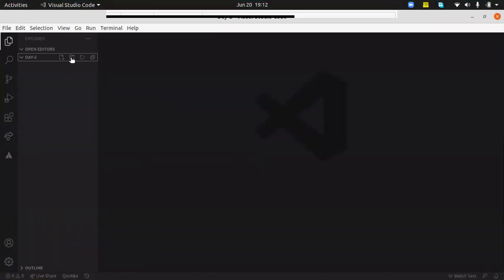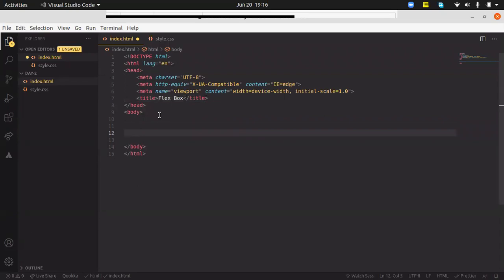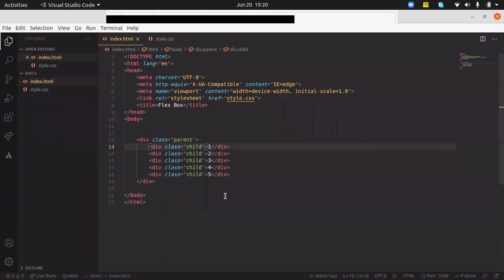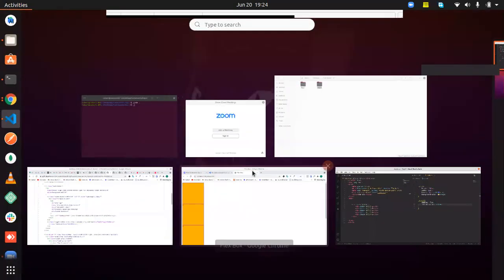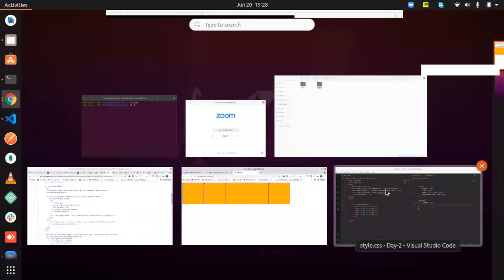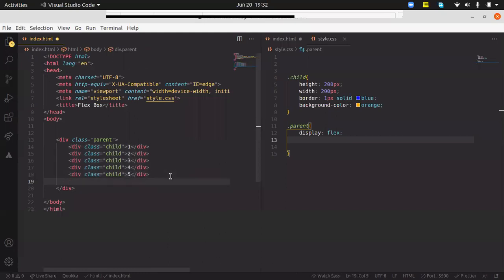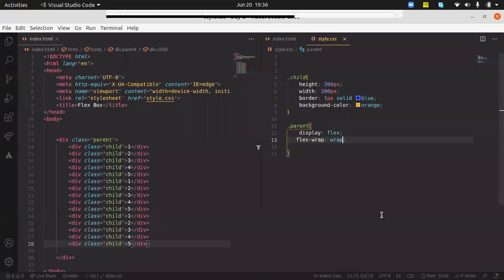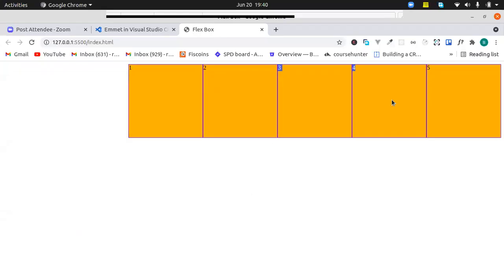flex Box tutorials part one